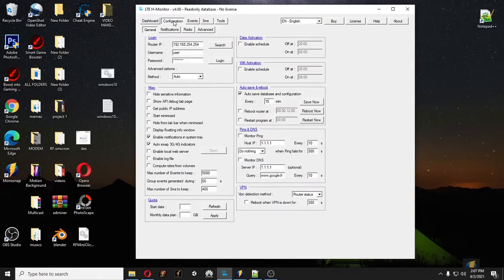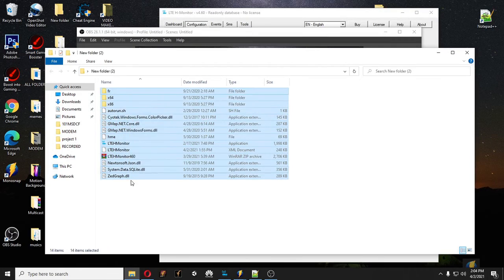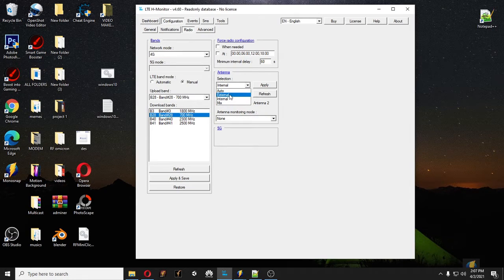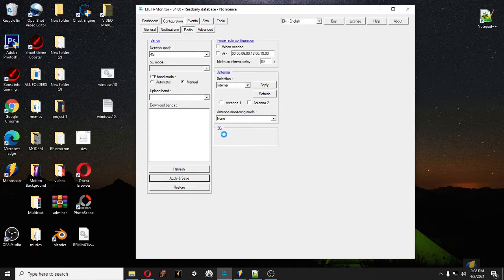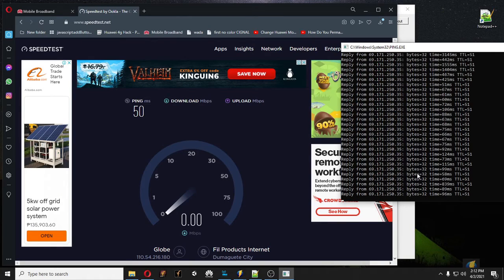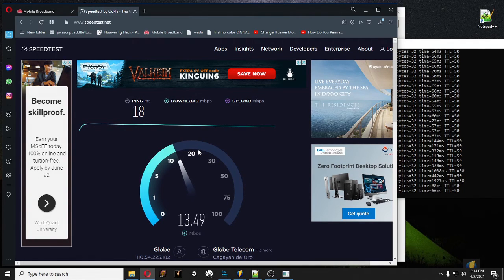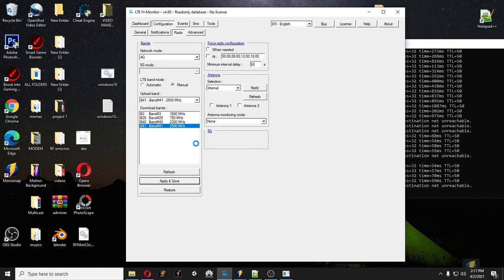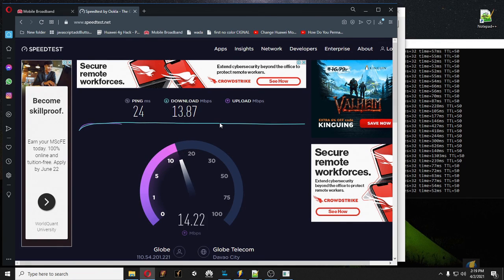Best Admin Access for huawei B535-932 and B312-939 CAT7